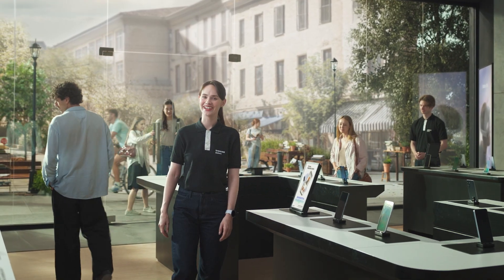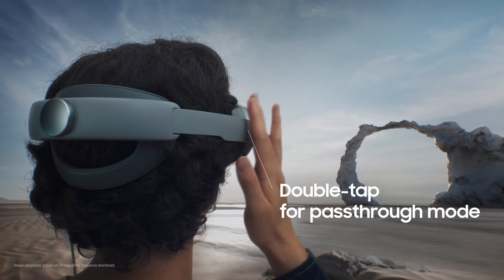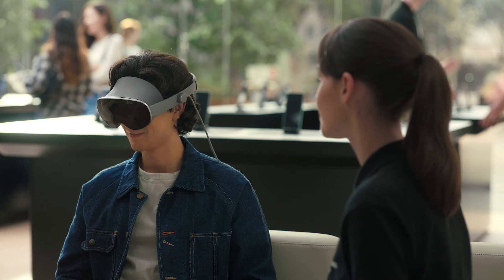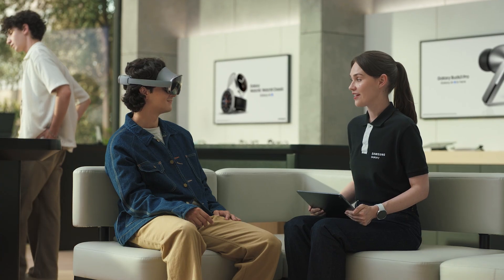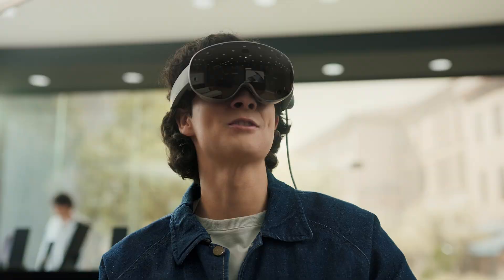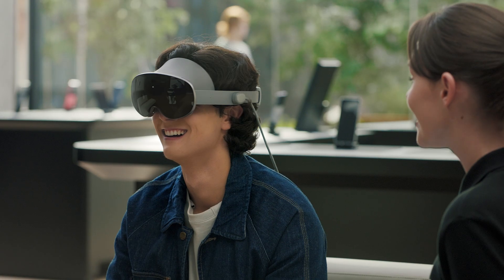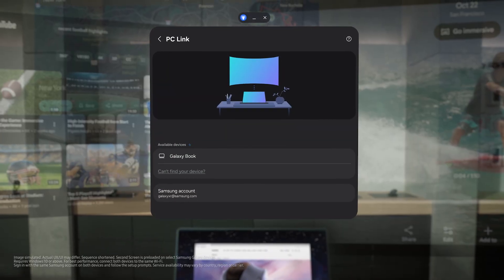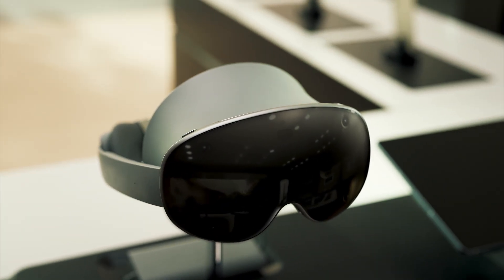A Guided Demo of Galaxy XR | Samsung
Meet Galaxy XR—our first XR headset built on the new Android XR platform. Step into a new era where AI and XR come together to expand your worlds wide open. Galaxy XR with Google Gemini transforms the way you see, hear, and experience—reshaping how you experience the world.

00:00 Intro
00:55 Wearing Galaxy XR
01:46 Navigating Galaxy XR
02:49 AI on Galaxy XR
03:50 Passthrough & AI on Galaxy XR
05:04 Discover with AI
07:08 YouTube with AI
08:45 Entertainment on Galaxy XR
09:20 Converting photos and videos to 3D
10:03 Working across screens
10:57 Apps on Galaxy XR

How to use Gemini Live to ask about your surroundings:
Step 1: Activate Gemini. Press and hold the top button on your Galaxy XR headset or say "Hey Google."
Step 2: Share your screen. Look for the Gemini Live card floating in your view and select the screen share icon on the left side of the card.
Step 3: Activate Passthrough mode. Double-tap the touchpad on the right side of your headset to switch to Passthrough mode, allowing Gemini to see your physical surroundings.
Step 4: Ask your question. Speak naturally and say what you want to ask.

Q: Can I watch YouTube and talk to Gemini at the same time?
A: Yes! Activate Gemini while watching to ask questions about the video without pausing or closing it.
Q: Can I use multiple features at once (like watching YouTube while having Maps open)?
A: Yes! Multi-window support lets you open and use multiple apps simultaneously.
Q: Who is Galaxy XR for?
A: Galaxy XR is perfect for those who love discovering new things, and unlocking new possibilities.